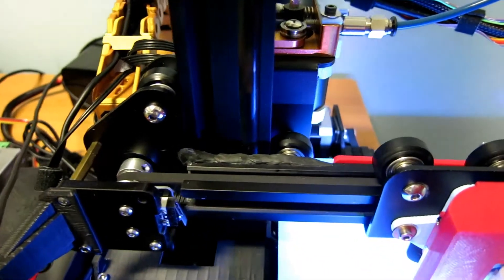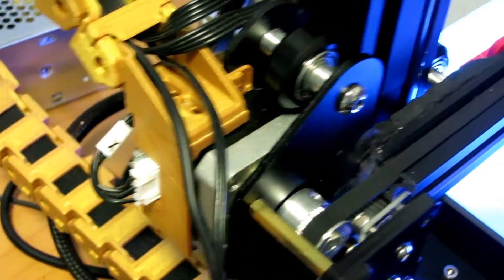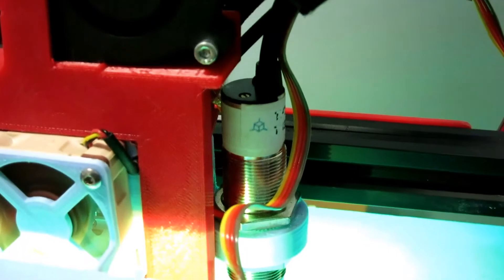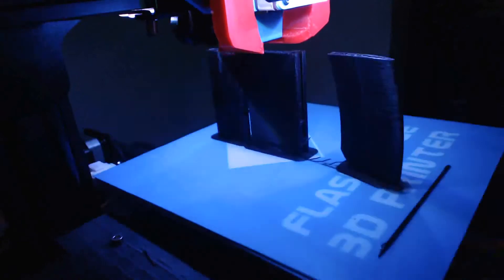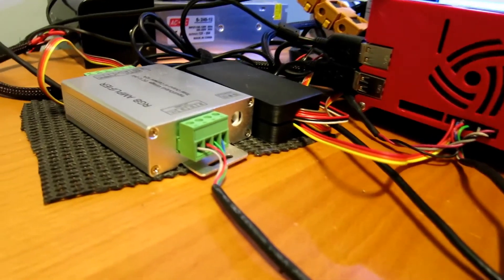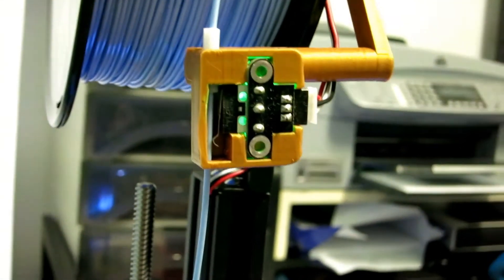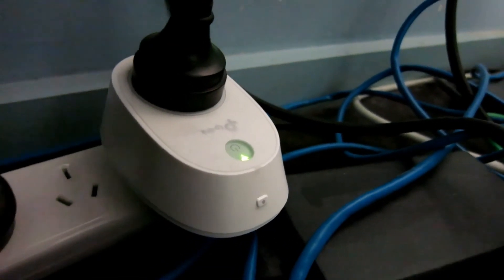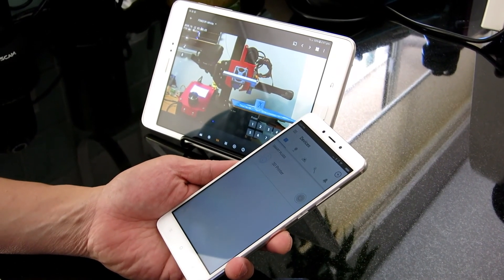My Ender 2 Mods/Upgrades - OctoPrint, ABL, filament sensor, magnetic print bed etc.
I've added a lot of mods to my Ender 2. Here's a video showing all the mods I currently have.

I bought my Ender 2 from GearBest

Hardware mods
Fans
○ 2 x Noctua NF-A4x10 FLX - motherboard & cooling block
○ NF-A6x25 FLX (with noise reducer cable) - PSU
○ Blower 0.18 Amp - part cooling
Sugru applied around X-gantry assembly to prevent any unwanted x-gantry looseness

§ Mobius - streaming, wide angle, visually check all is well, printer is on/off
§ Logitech C920 - timelapse. Auto-focus disabled, exposure adjusted
○ Plugins
§ Enclosure Plugin
§ Fullscreen Webcam
§ Navbar Temperature Plugin
§ DisplayProgress
§ EEPROM Marlin Editor Plugin
§ Fan Speed Control
§ Filament Sensor Reloaded
§ Firmware Updater
§ LED Control Strip
□ RGB 5050 LED strips - front of fang and rear of x-gantry (g-code driven)
□ RGB amplifier
§ Heater Timeout
§ Telegram Notifications
§ TP-Link Smartplug - turn on/off printer
○ Smart K smart plug - remotely turn on/off Raspberry Pi

○ Custom boot screen

External Monitoring
Foscam 9831P - security camera , pan/tilt, audio (remotely listen to the printer)